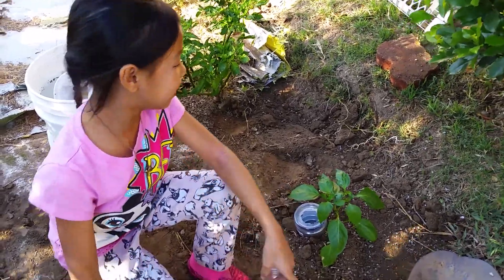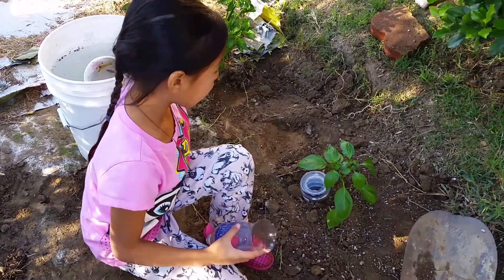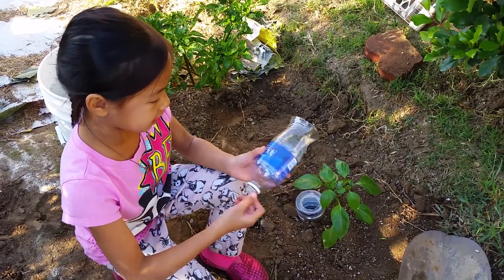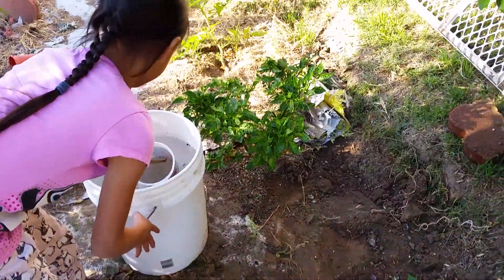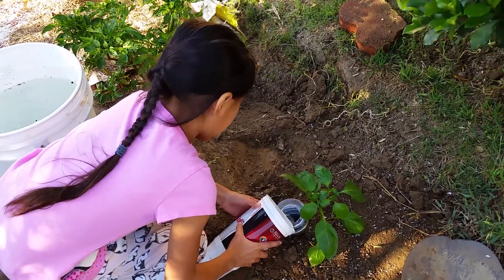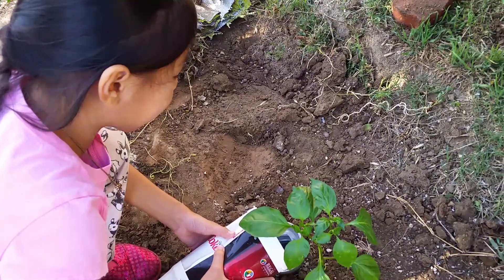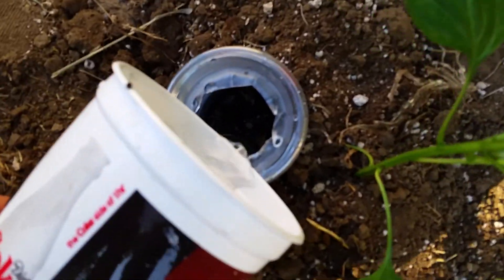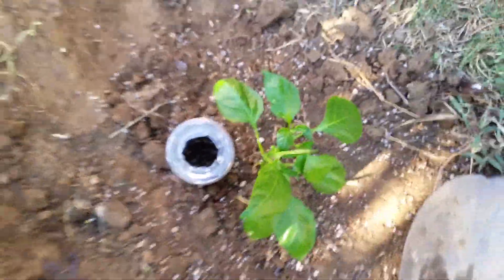Clay pot irrigation (using plastic bottles)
Should minimize  run offs and evaporation